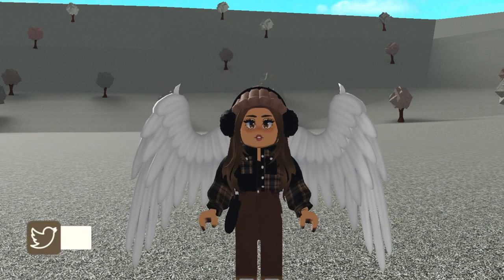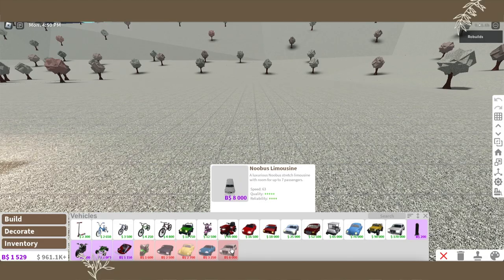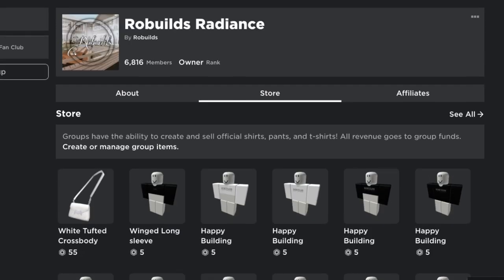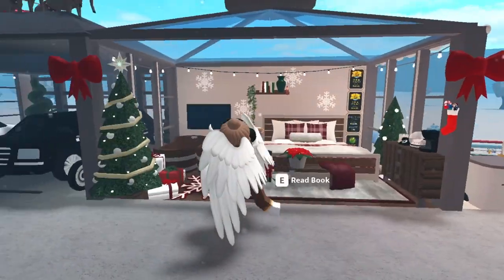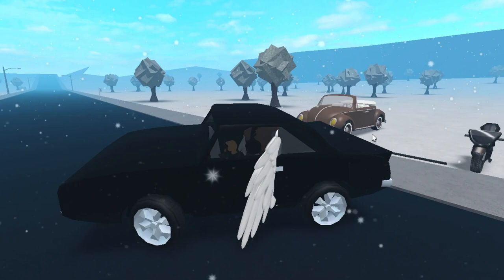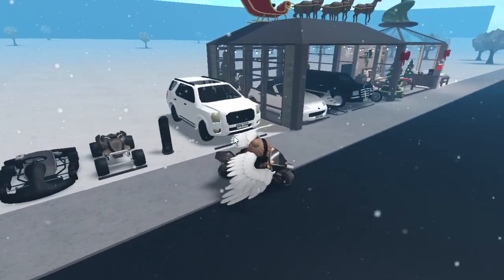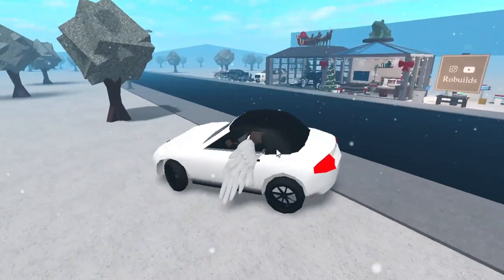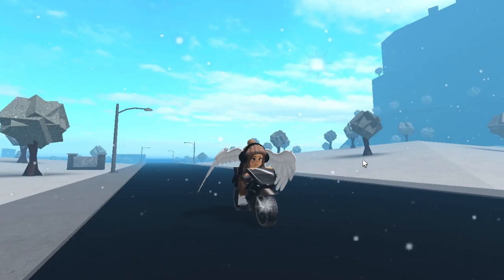Buying & Rating ALL the BLOCKBUX Vehicles! - Bloxburg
Roblox User: Rxbuilds (I can't add everyone due to the friend limit, but my joins are almost always on, which is very similar to a friend request!

► Software
Audio Editor (Sometimes): Garageband
Screen Recorders: Screenshot Capture
Thumbnail Editor: PicMonkey & PIXLR

Bloxburg, roblox, bloxburg roblox, robuilds, roblox, bloxburg robuilds, roblox robuilds, welcome to bloxburg